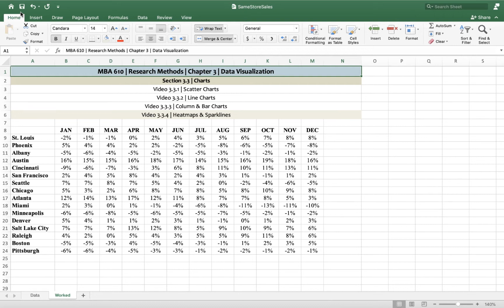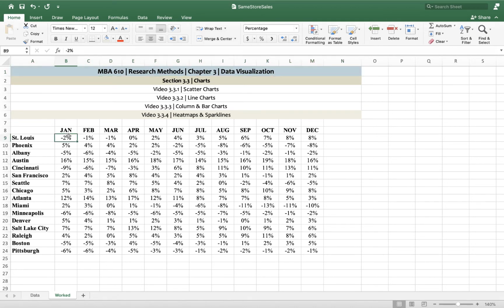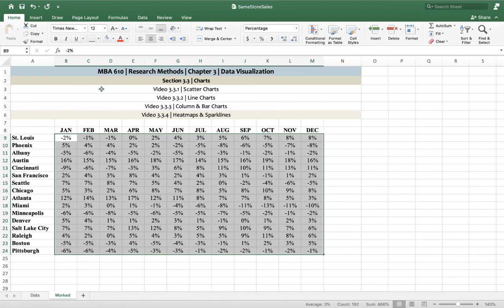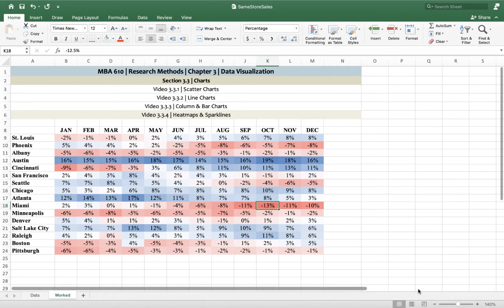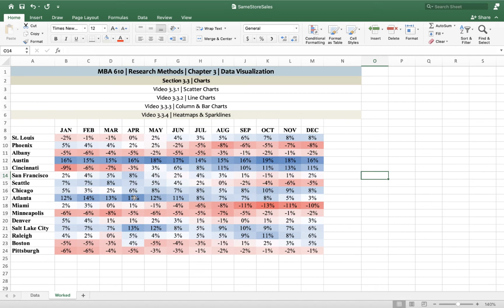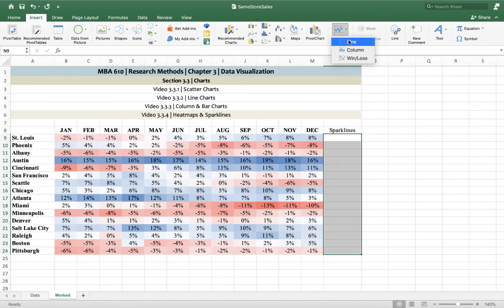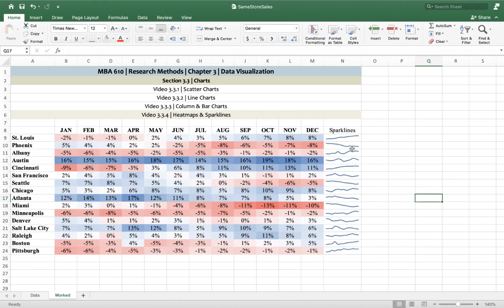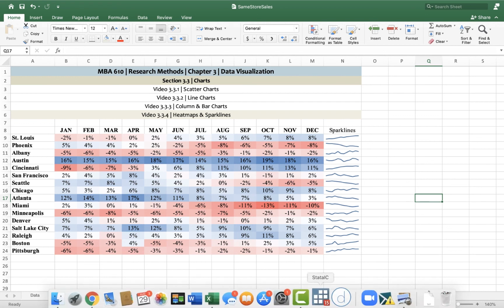Business Analytics | 3.3.4 | Heatmaps & Sparklines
Learn how to use Heatmaps and Sparklines to transform a table of numbers into an informative graphic showing both trends and magnitude.